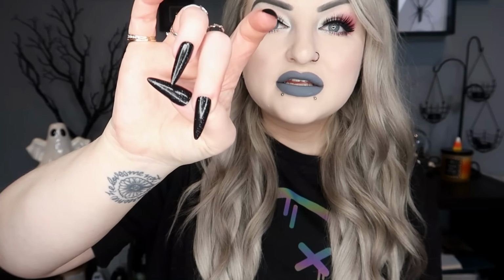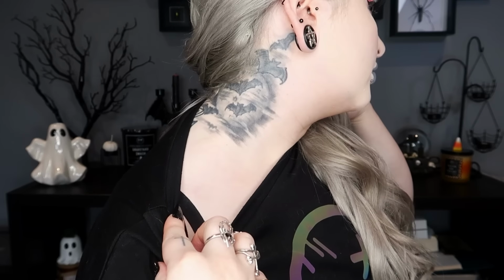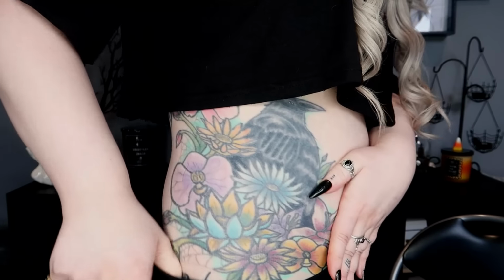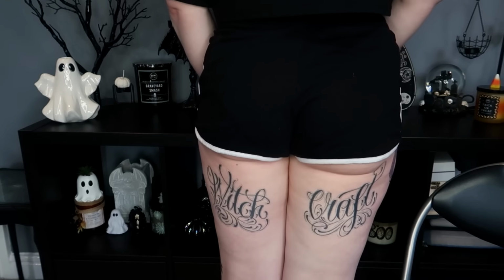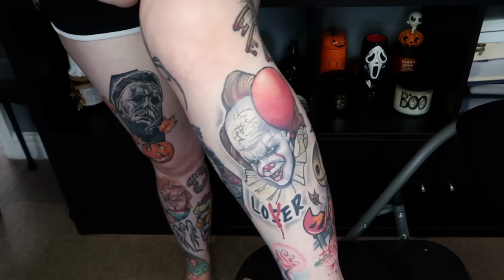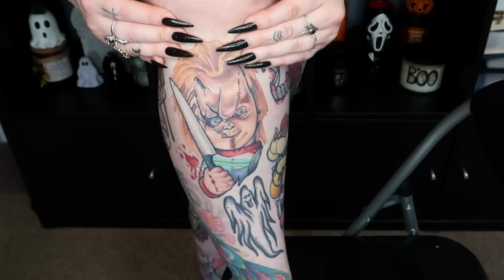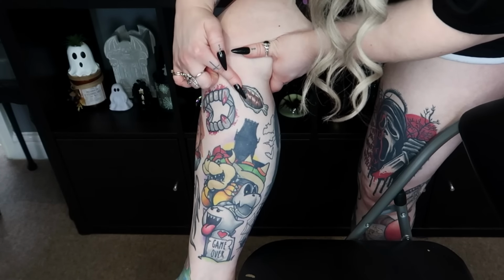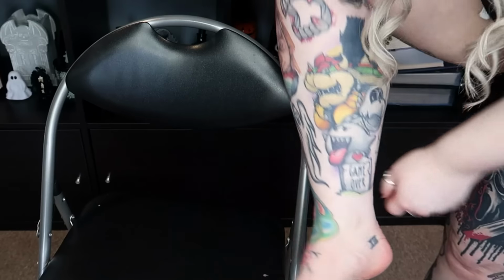My Updated Tattoo Tour - LunaLily 2024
Lashes - Unicorn Cosmetics 'Honey bee'
Eyes - Jeffree Star 'Weirdo' Mini Palette
Lips - Temu Unbranded Grey Liquid lip!